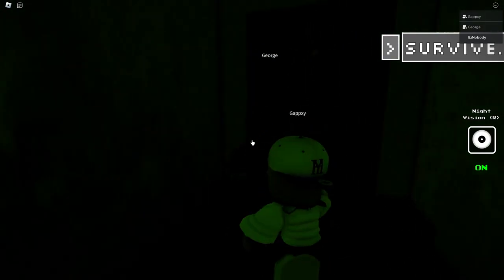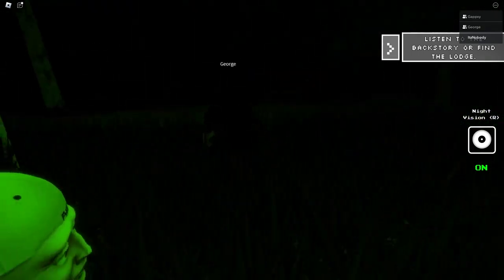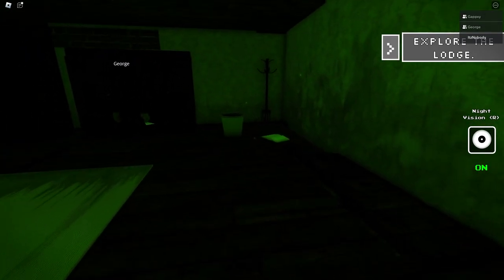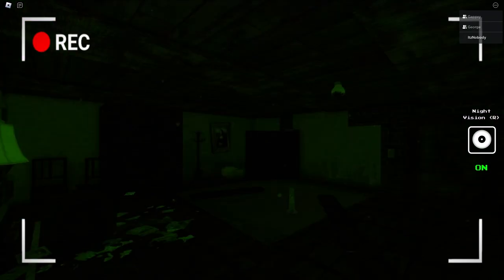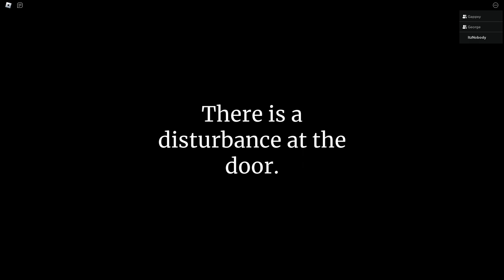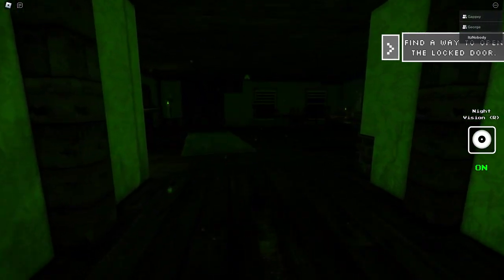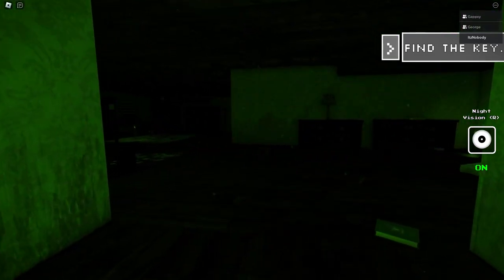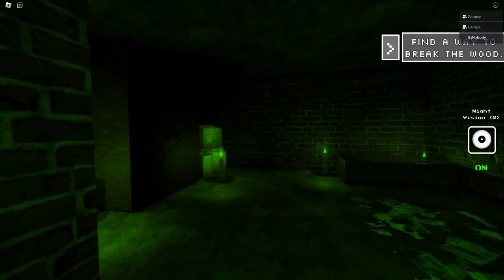THE INTRUDER Is Pretty GOOFY...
The Intruder Satan's Lodge Is Not The Greatest Level...